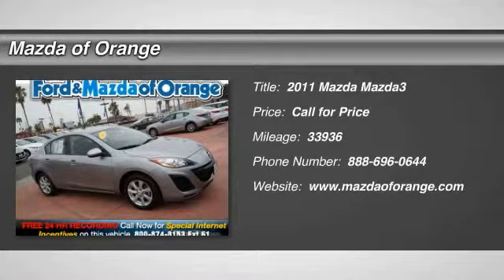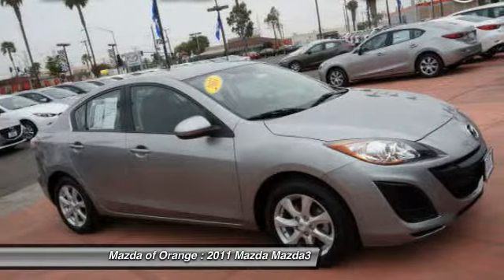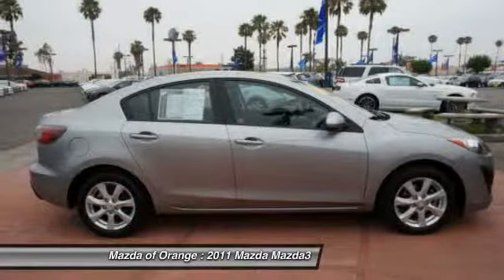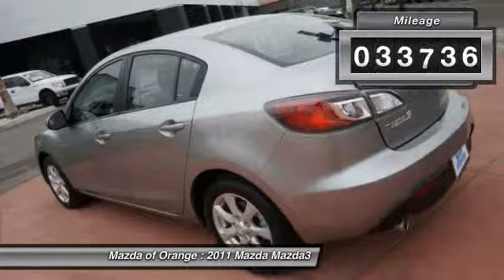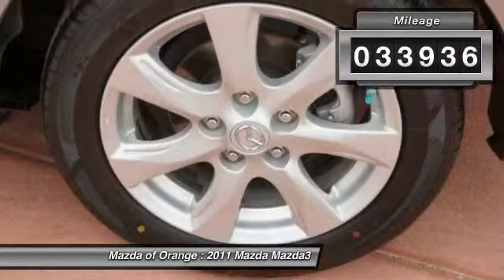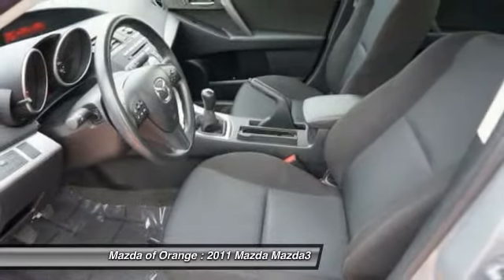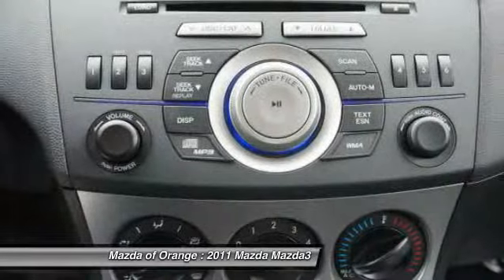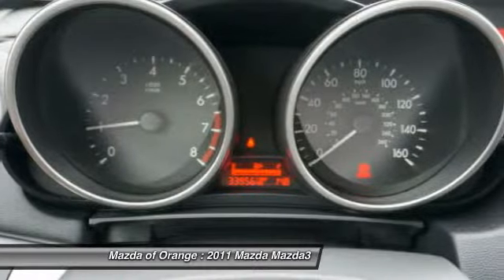2011 Mazda Mazda3 Orange CA M14111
2011 Mazda Mazda3 i Touring

NEW ARRIVAL! -NEW TIRES, TIRES BALANCED, MULTI-POINT INSPECTED, AND EMISSION INSPECTION- -CERTIFIED- -LOW MILES!- -GREAT GAS MILEAGE- This MAZDA3 looks great with a clean Black interior and Graphite Mica exterior! Save money at the pump knowing this MAZDA3 gets 33 MPG! Please call to confirm that this MAZDA3 is still available! We are located at: 1350 West Katella Avenue, Orange, CA 92867.